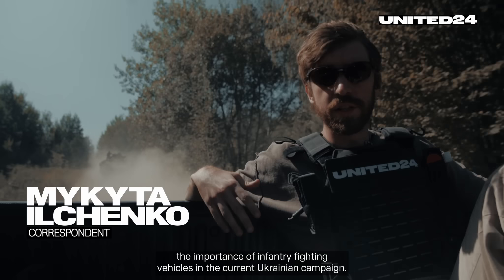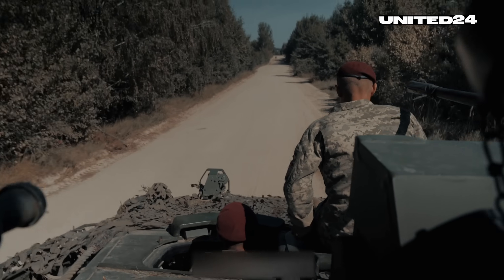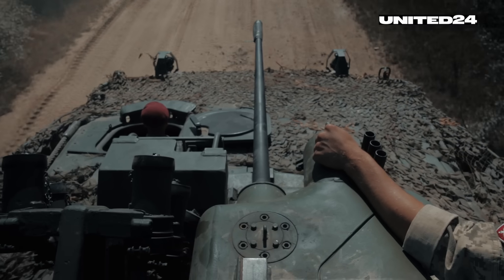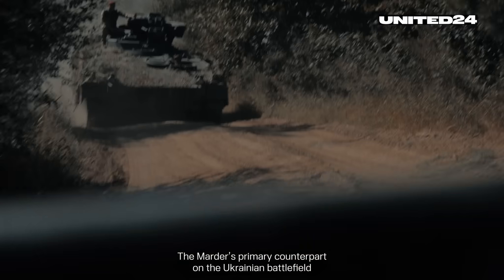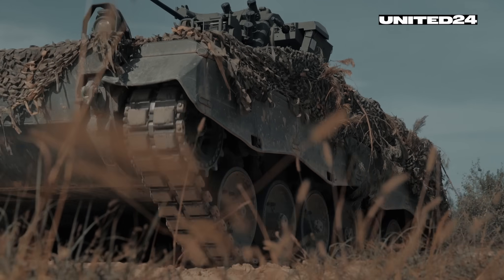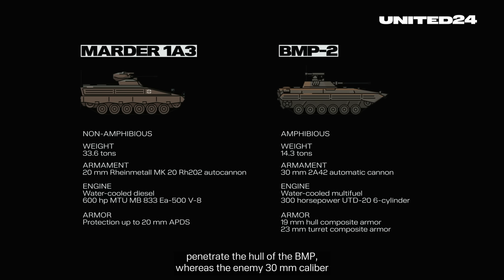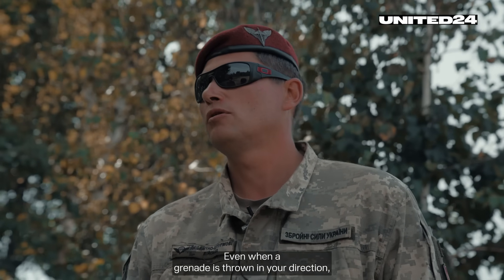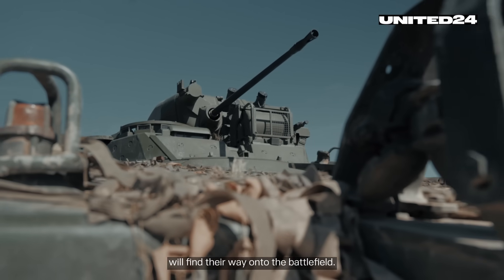🇩🇪 German made Marder 1A3 IFV in Action on the 🇺🇦 Frontline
You can’t ignore the role of infantry fighting vehicles in the current Ukrainian campaign. Deploying troops on the ground, providing them safety on the way and of course direct fire support. In this report, we introduce one of the best vehicles for this task, the German made Marder 1A3.